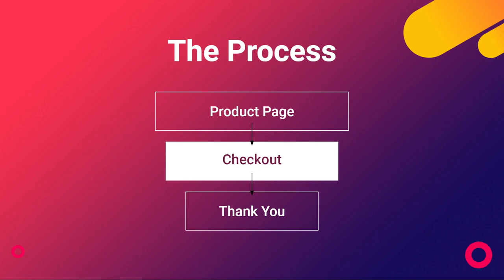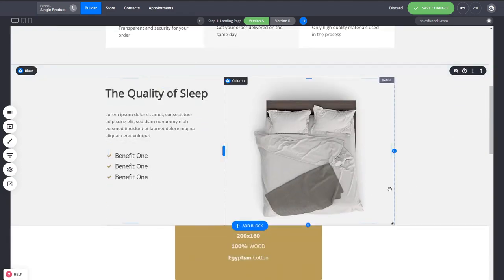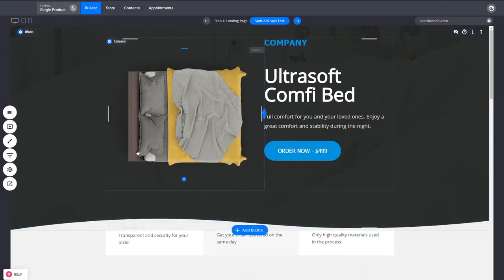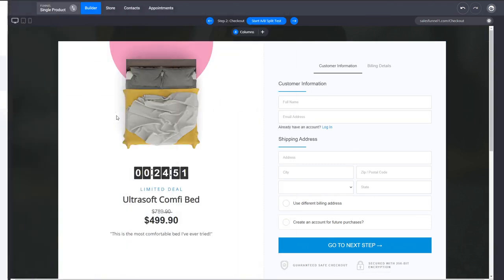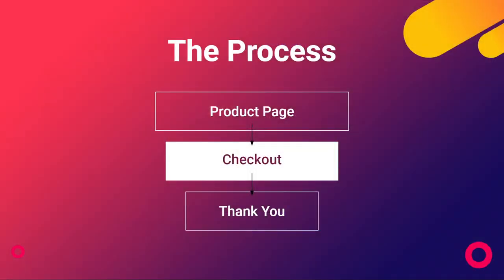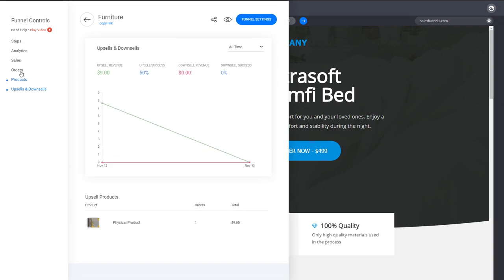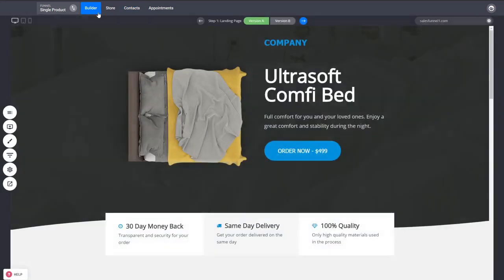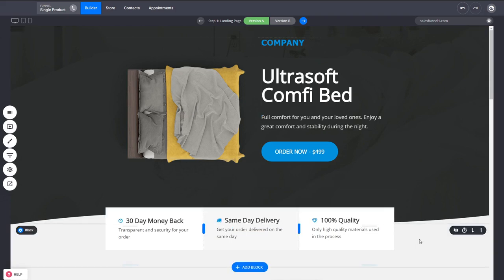1 - Sales funnels | Swing-lab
Sales funnels, Do Sales Series